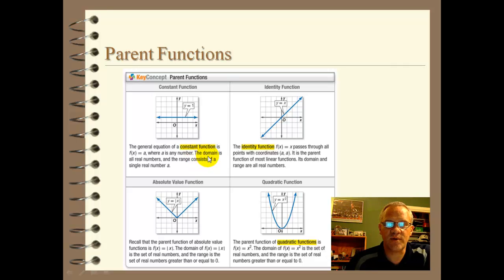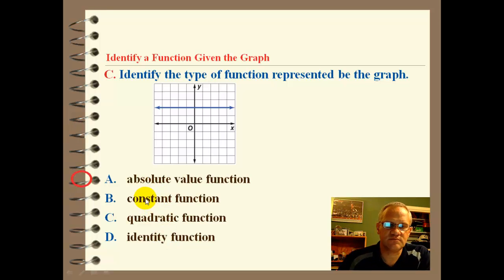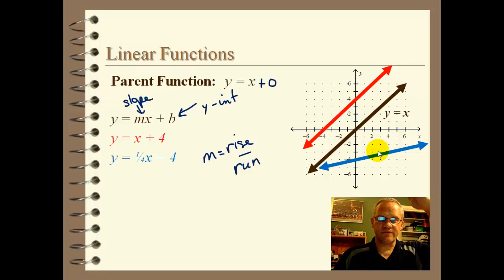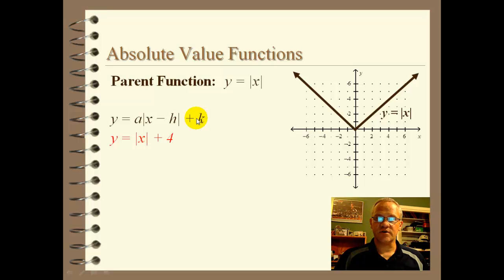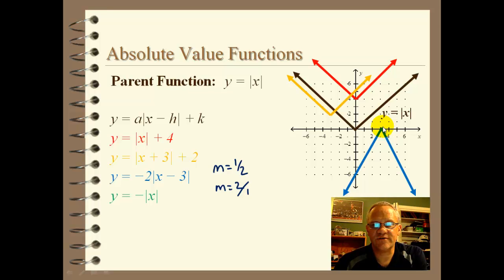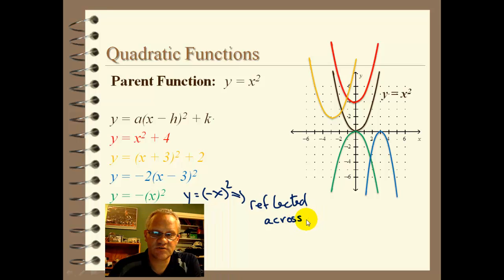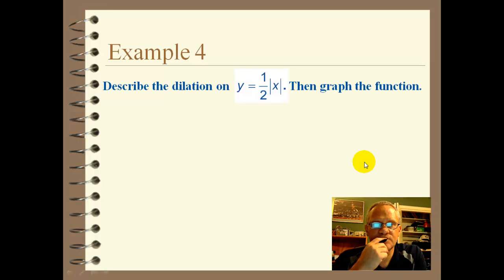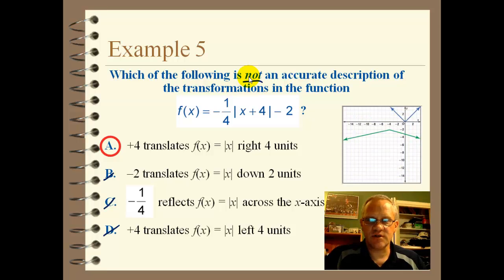A2 - 2.7 Parent Functions & Transformations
Parent Functions & Transformations